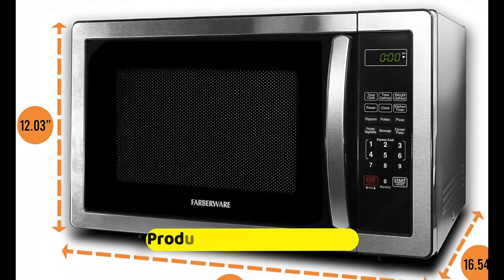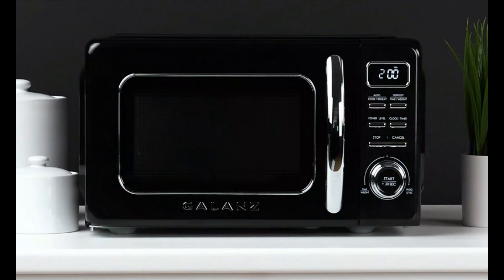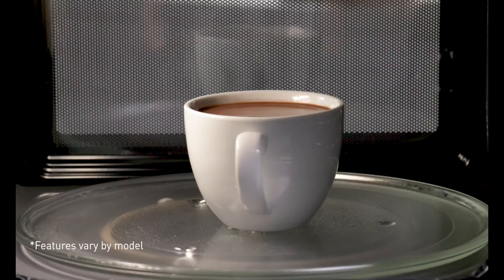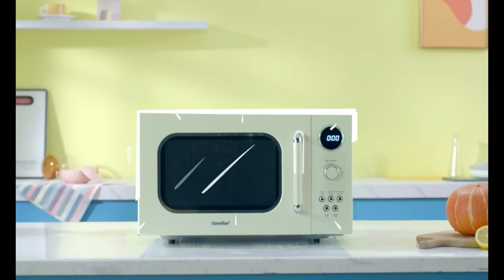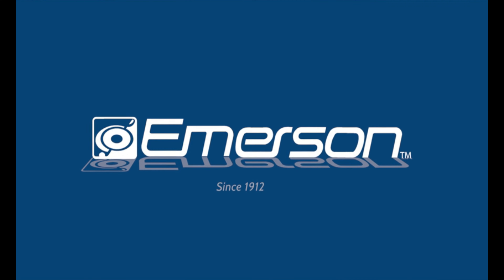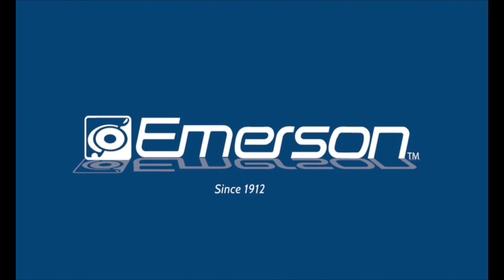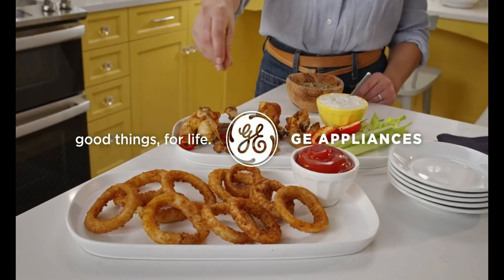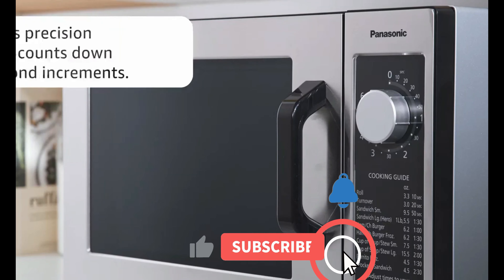Best Microwave Ovens for Cooking Healthy Meals in 2023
"Welcome to Amazon Prime Picks ❤, your go-to destination for the latest and greatest products on Amazon! 👉 In this video, we've reviewed the top 9 microwave ovens that are perfect for your kitchen. Our team has spent countless hours researching these microwaves to ensure that we only bring you the best of the best. Whether you're looking for a budget-friendly option or a high-end model with all the bells and whistles, we've got you covered. From compact designs to spacious interiors, our selection includes something for everyone. So, if you're in the market for a new microwave, be sure to watch our video and discover which one is the perfect fit for you.

✔✔ Top 9 Best Microwave Ovens List: 👇👇👇

 🎫 Product Name: BLACK+DECKER EM720CB7 Digital Microwave Oven with Child Safety Lock,     Stainless Steel, 0.7 Cu.ft.

🎫 Product Name: TOSHIBA EM131A5C-BS Countertop Microwave Ovens 1.2 Cu Ft.

🎫 Product Name: Farberware Countertop Microwave 1.1 Cu. Ft.

🎫 Product Name: Galanz GLCMKZ09RDR09 Retro Countertop Microwave Oven

🎫 Product Name: Panasonic Microwave Oven NN-SN686S Stainless Steel Countertop Microwave Oven.

🎫 Product Name: COMFEE' CM-M091AGN Retro Microwave oven with Multi-stage Cooking, 9 Preset Menus and Kitchen Timer

🎫 Product Name: Emerson 1.2 CU. FT. 1100W Griller Microwave Oven with Touch Control.

🎫 Product Name: GE 3-in-1 Countertop Microwave Oven | Complete With Air Fryer, Broiler & Convection Mode | 1.0 Cubic Feet Capacity

🎫 Product Name: Panasonic NE-1025F Compact Light-Duty Countertop Commercial Microwave Oven with 6-Minute Electronic Dial Control Timer

So, that's it for my top 9 best  microwave ovens review video. I hope you found it helpful and informative. Don't forget to leave a comment below letting me know which microwave ovens you liked the most and if there are any other microwave ovens you think I should have included in this list.